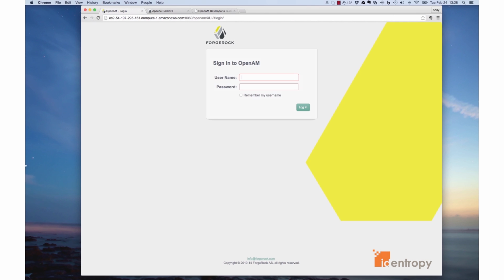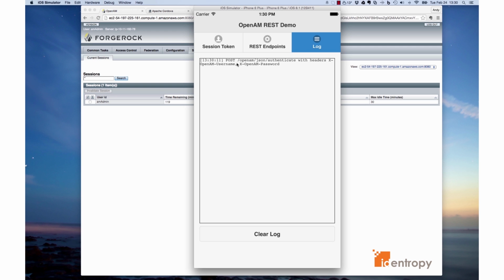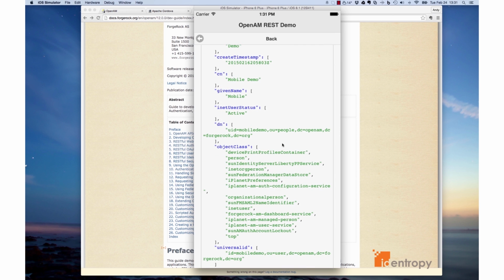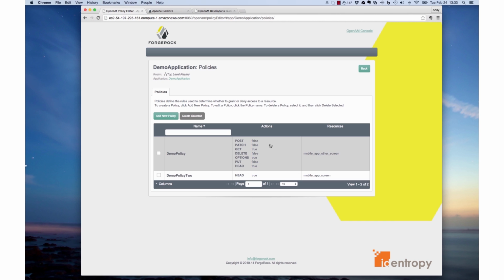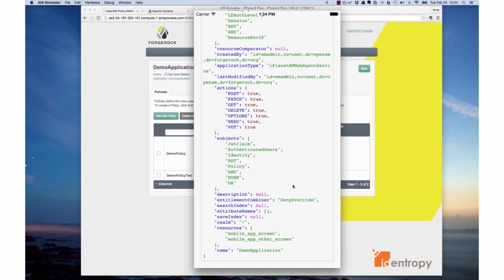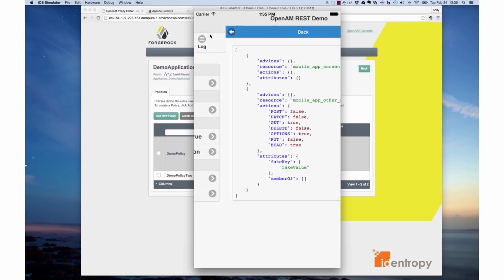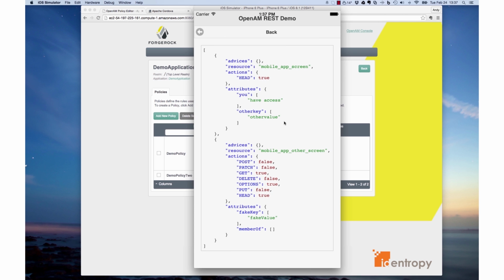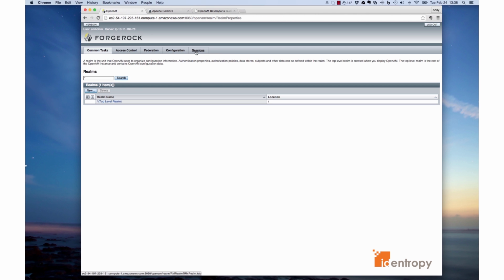Mobile App demo using ForgeRock OpenAM for authorization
This is a simple demo showing a mobile application, in this case running in an iPhone simulator, interacting with ForgeRock OpenAM 12.0 REST API's.  A basic session token interaction is demonstrated along with demonstration and discussion on how authorization decisions (should the user be able to do this within this mobile app) could be delegated to OpenAM's policy engine and accessed via REST API calls, eliminating a large amount of complexity from the mobile app development process.